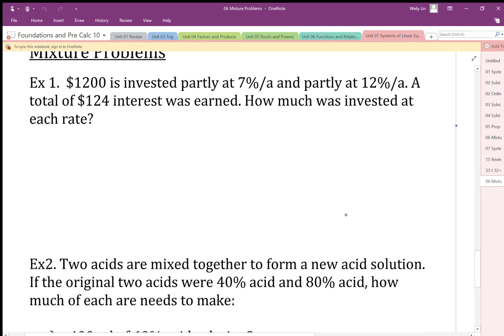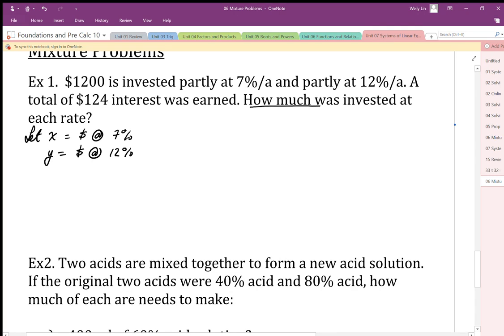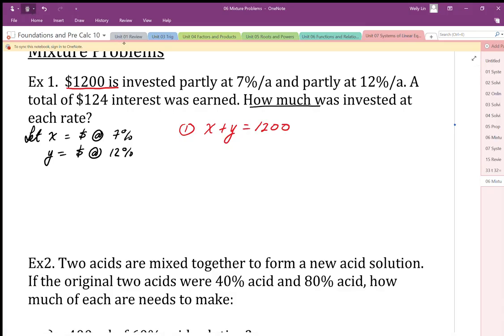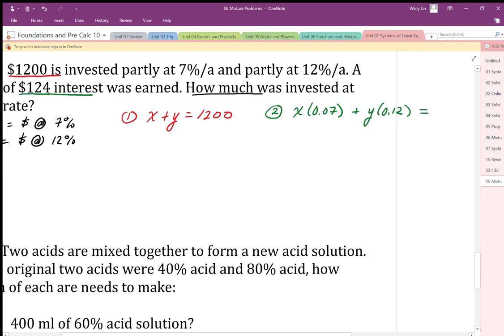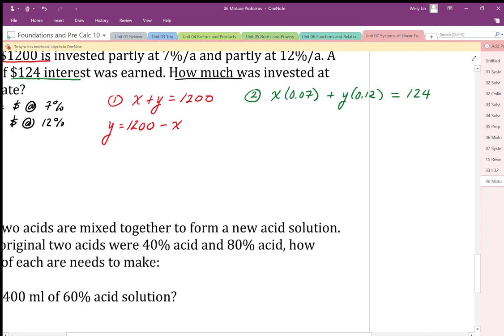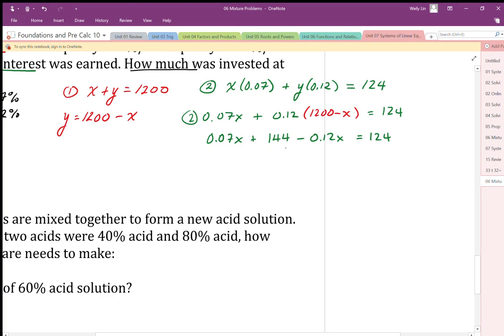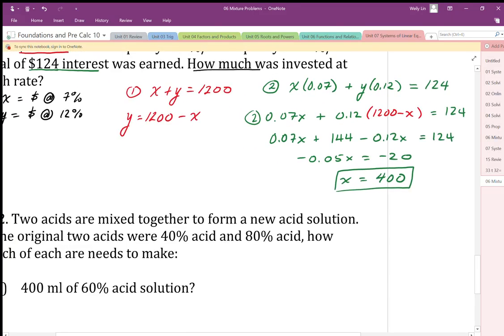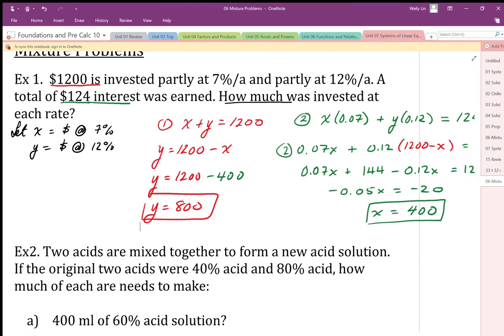06 Mixture Problems Part4